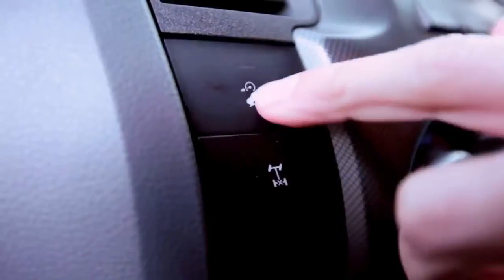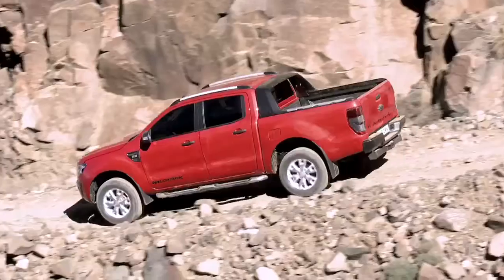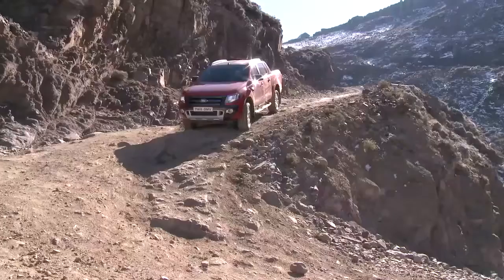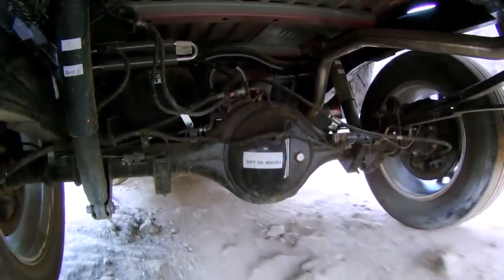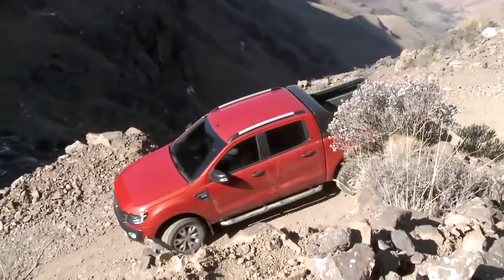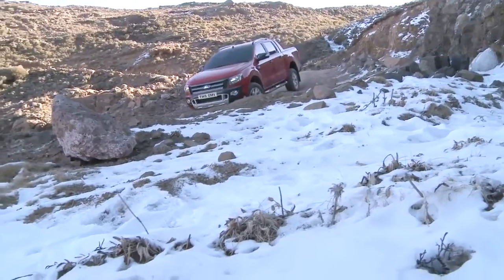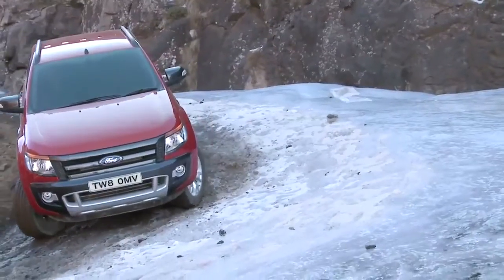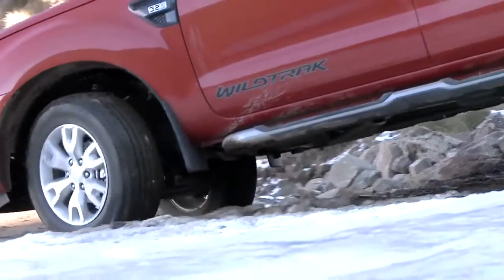New Ford Ranger 2012 - Hill Descent Explained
Ford's new Ranger has a latest generation electronic Bosch ESP-based 4x4 system. This promo video, courtesy of Ford, gives a graphic demonstration of how effective it is. VansA2Z has tried it out and it works. The video also provides a good view of the non-leaf-sprung (unusual for a one tonne pick-up) rear suspension.